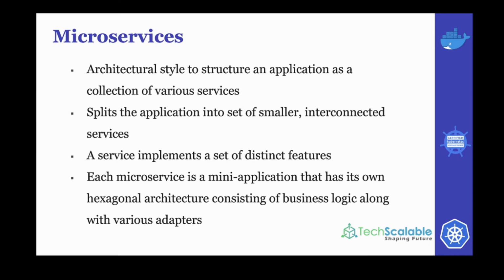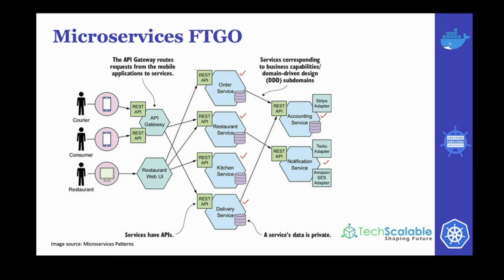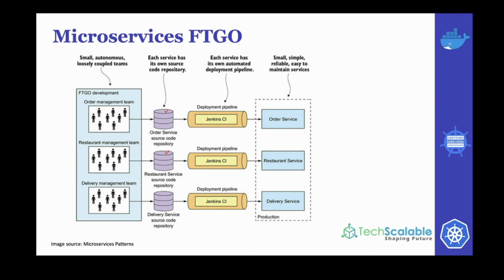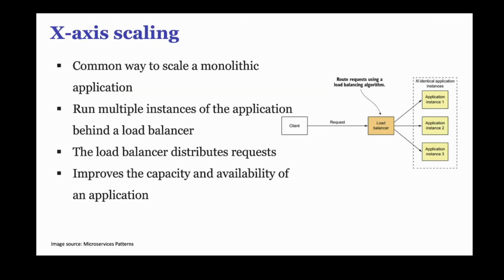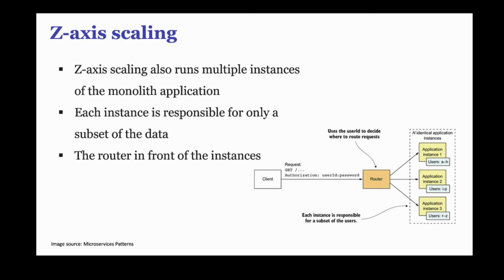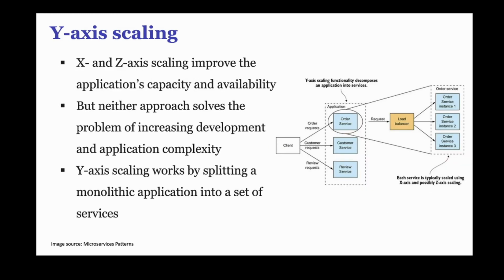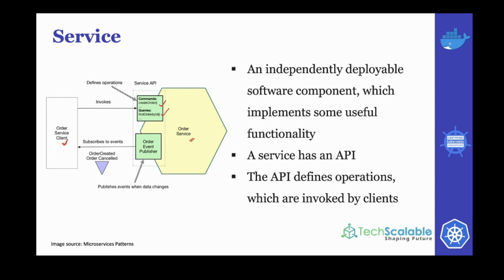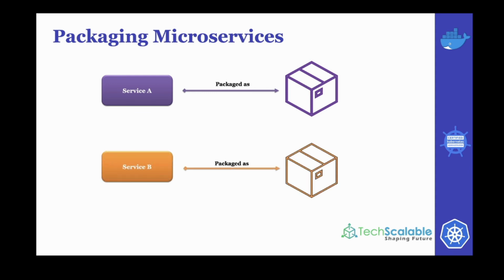Microservices and Containers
Learn what exactly is meant by word Microservices and how we scale them.